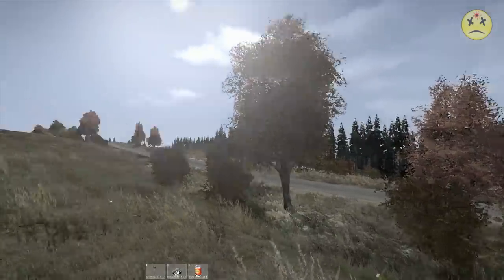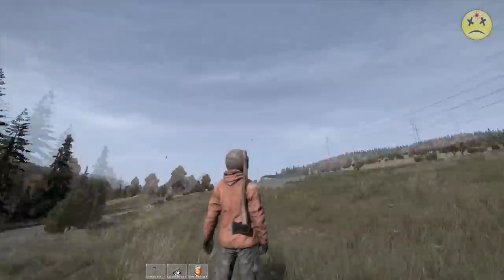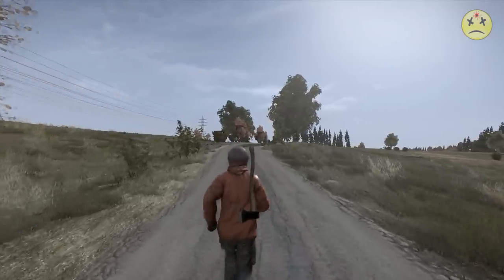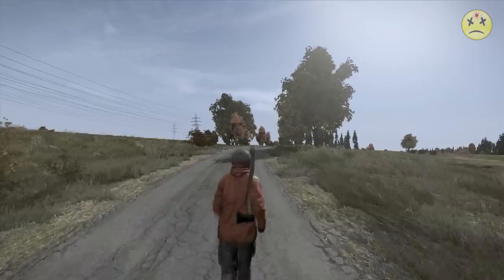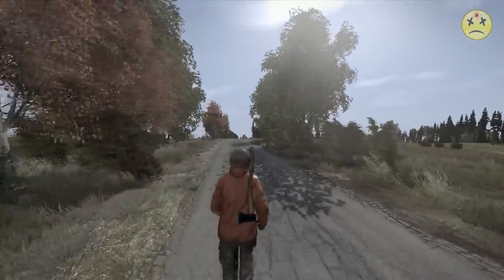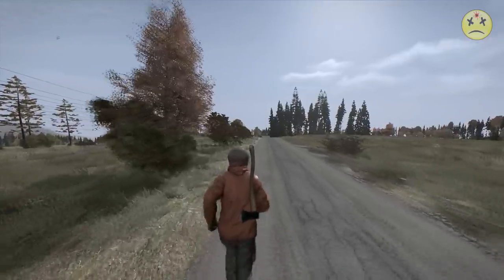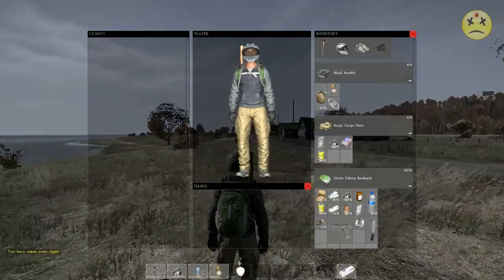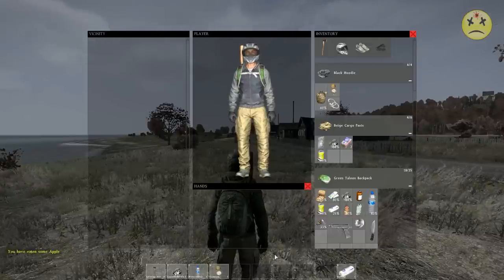Dayz SA How to find Daytime servers and other ways to open up canned food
Tips covered today:  Other ways to open up canned food, finding North, finding daytime servers, fixing ghost image in hot bar glitch.

via RPM Network, whom I'm partnered with, or Google's free music list.

▬▬▬▬▬▬▬▬▬▬▬▬▬▬▬▬▬ஜ۩۞۩ஜ▬▬▬▬▬▬▬▬▬▬▬▬▬▬▬▬▬
My rig:

16GB RAM
DirectX 11
1920 x 1080 resolution 60Hz
1 TB HD x 2, 250 GB HD(for the lolz)
Das Professional Model S with Media Keys Keyboard(Also WIN!)
▬▬▬▬▬▬▬▬▬▬▬▬▬▬▬▬▬ஜ۩۞۩ஜ▬▬▬▬▬▬▬▬▬▬▬▬▬▬▬▬▬
I either use Dxtory, Action, or Fraps to record all my videos(in that order).